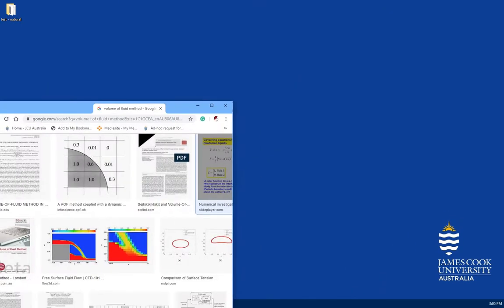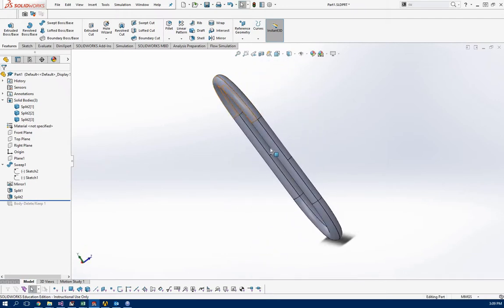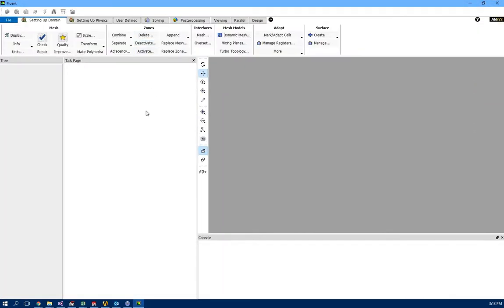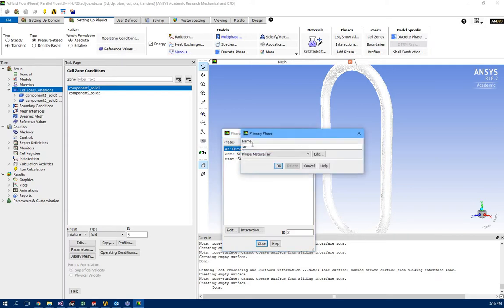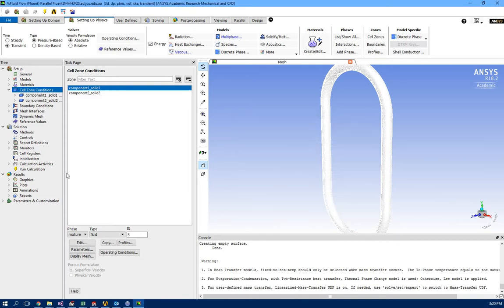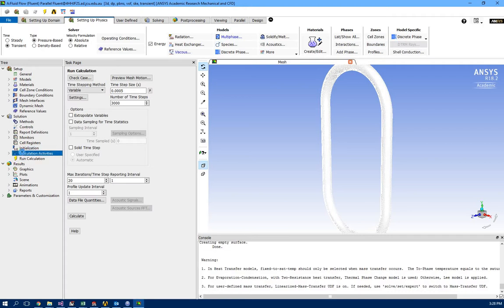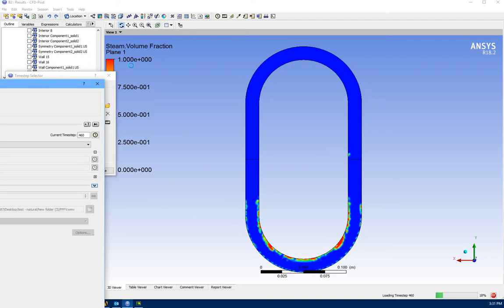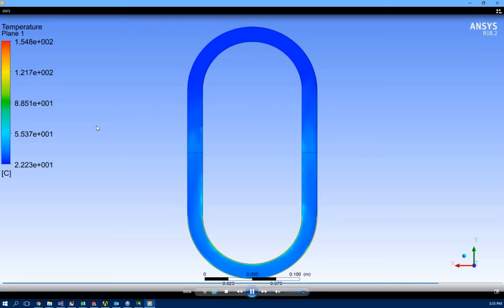Boiling and condensation - heat pipe